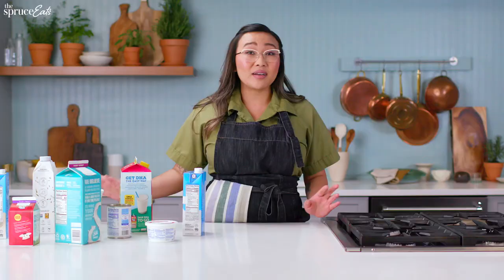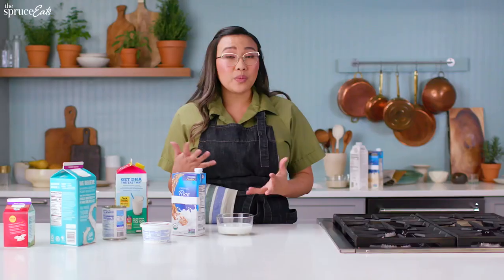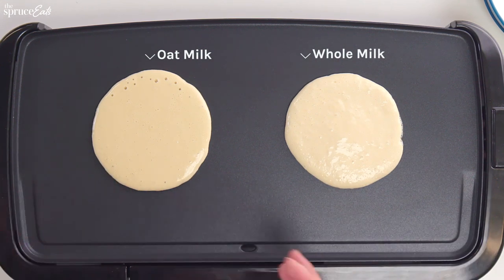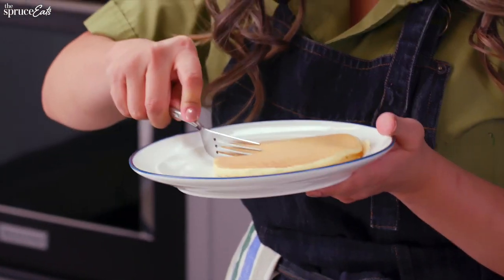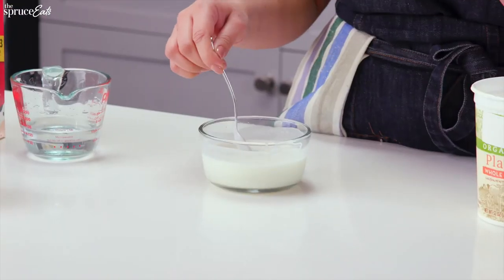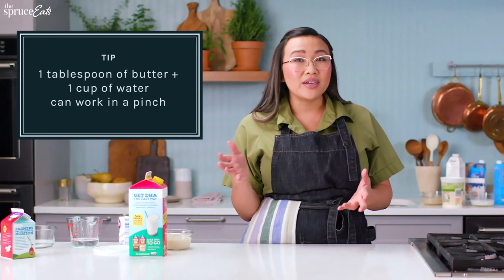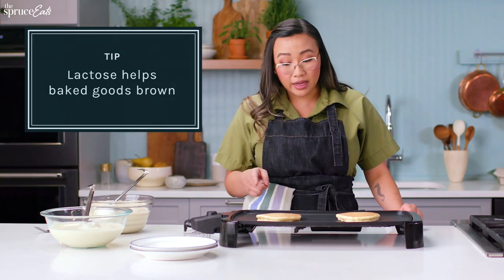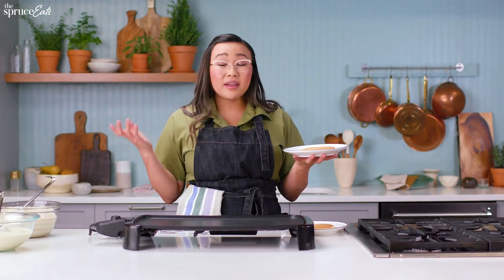Chef Nini's Milk Substitutes For Home Bakers | The Spruce Eats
Chef Nini Nguyen explains which milk substitutes are perfect baking ingredients. Which non-dairy substitutes have the right consistency for pancakes? Which vegan options are better for sweet or savory food? Chef Nini provides helpful tips on ratios for non-dairy milks like soy, oat, rice, and coconut, as well as lactose options like yogurt, sour cream, evaporated milk, and even water.

Milk Substitutes for Baking Explained by Chef Nini:
00:00​ Intro to Non-Dairy Milk Alternatives
00:30 All About Soy Milk
00:37 All About Oat Milk
00:54​ All About Rice Milk
01:21 All About Coconut Milk
01:38 Pancake Test: Oat Milk vs. Whole Milk
02:45 Taste Test Results
03:30​ Dairy Options: Yogurt
04:09 Sour Cream
04:26 Evaporated Milk
04:40 Is Water a Good Sub?!
04:59 Ratios Explained
05:16 Pancake Test: Yogurt vs. Whole Milk
05:53 Taste Test Results